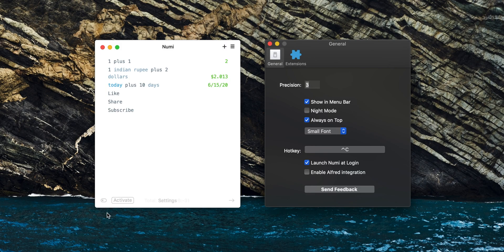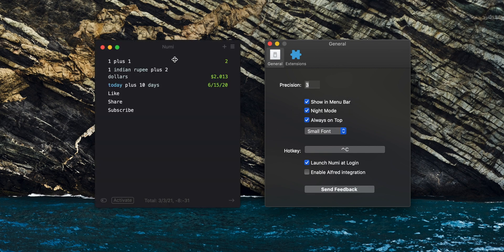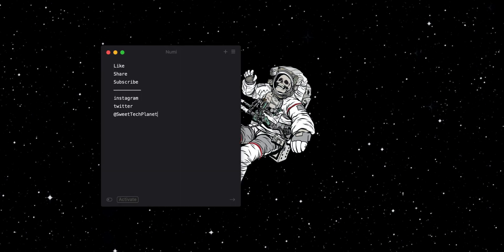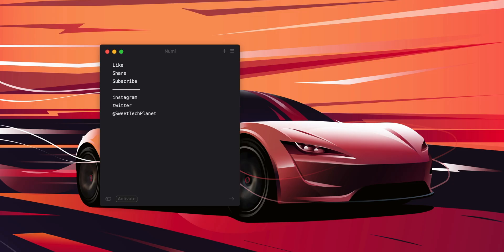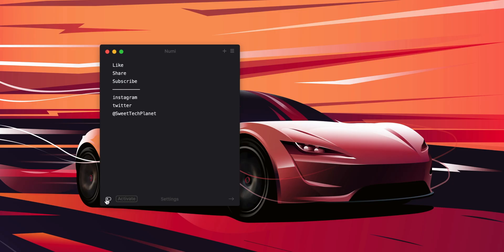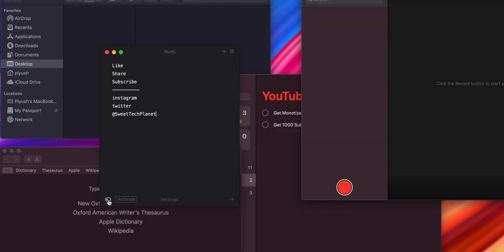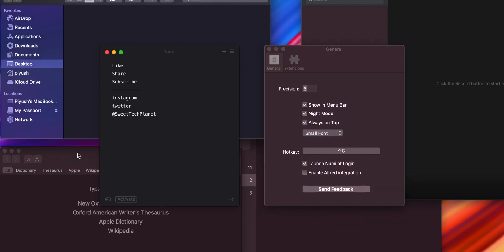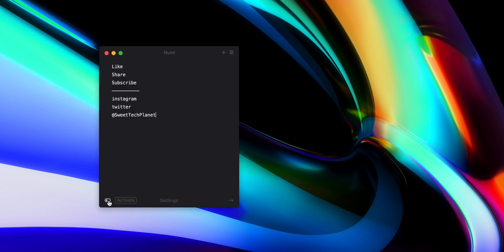Numi - The BEST Calculator App for MacOS!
Timestamps -
0:00 Introduction
0:17 Price
0:39 Dark Mode
1:22 Menu Bar
1:55 Hotkey
2:23 Conversions
3:00 Always on Top
3:27 Type to Calculate
3:55 Design
4:08 Precision Controls
4:34 Ease of Use
4:50 Conclusion

My Gear -
Lens #1 -Canon  EF-S 18-55mm f/3.5-5.6 IS II
Tripod - Targus TG-6660TR 66" Extendable Tripod

If you are still reading till here, you are awesome.